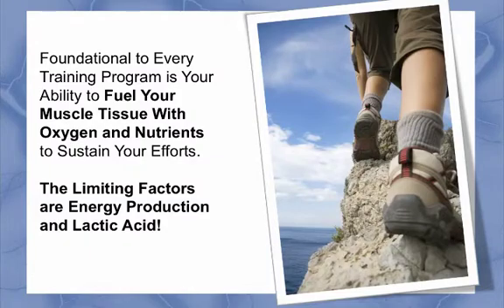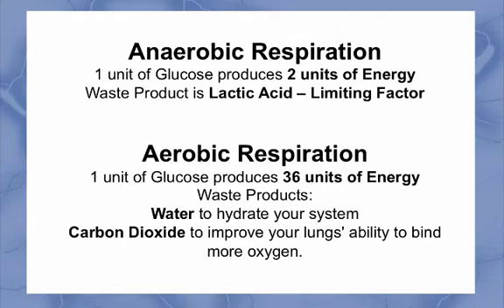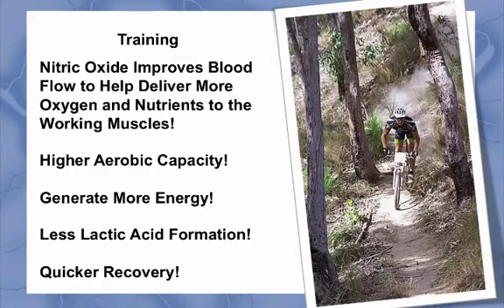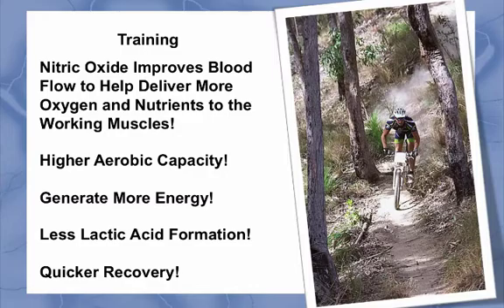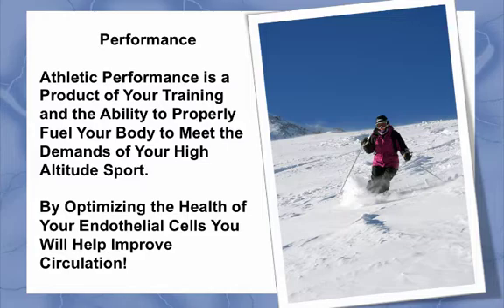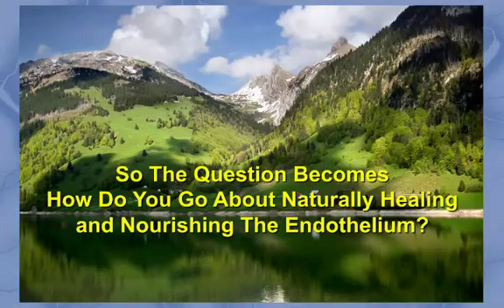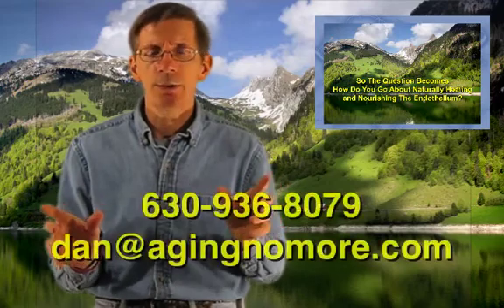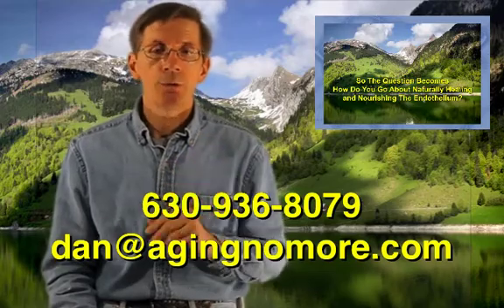How to Maximize High Altitude Training Part 2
You can significantly enhance your high altitude training by learning how to repair and nourish your endothelial cells to enhance their ability to create nitric oxide and counter low oxygen levels by improving circulation.

My friend Bert Middleton asked me to produce a series of videos on how to maximize high altitude training specific to cardiovascular health and function.  Why?  Because he's always looking for ways to improve his legs and lungs to get the most out of his mountain biking and powder skiing.

What I share in these videos also applies to every person because at the heart of all activity is your cardiovascular system.  Foundational to your cardiovascular system is your endothelium.  This one-celled organ lines all of your heart, arteries, capillaries, and veins.  It ultimately determines the health of your entire circulation and plays a critical role in your overall health and wellness.

Blood circulation and oxygenation is key to high altitude training.  Bert is 52 and has seen a remarkable improvement in his high altitude sports.  In his own words . . .

"This blue powder has made a major impact on accelerating my recovery time so that I can mountain bike day after day without the fatigue that I used to experience.  I can charge a lot harder and a lot longer before I come to the end of my strength and stamina on my mountain bike."

Bert is also seeing that this directly applies to his powder skiing now that the ski season has opened in the mountains of Colorado.  If you're looking to maximize your performance and recovery in mountain biking, snow skiing, or any type of high altitude sport, then watch and listen to these three videos.

Video 1 discusses the one critical organ that makes all the difference in high altitude training.  In fact, if you properly repair and nourish this organ you can experience major improvements in your circulation resulting in 18 times more energy with less lactic acid production for quicker recovery!

Video 2 specifically discusses how nitric oxide maximizes your high altitude training, performance, and recovery to fuel muscle tissue with the oxygen and nutrients they need to sustain your efforts.

Video 3 discusses two natural amino acids (L-arginine and L-citrulline) that must be part of your daily diet.  Both are important, but when properly taken together they make a significant difference in your high altitude training, performance, and recovery.

Dan Hammer -- Helping to Save a Million Lives So They Can Enjoy Life to the Fullest!